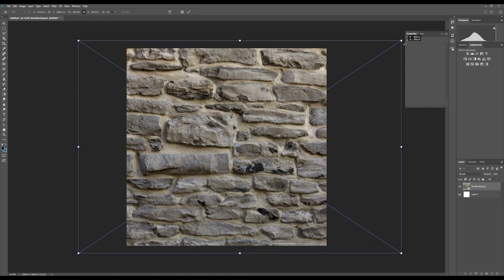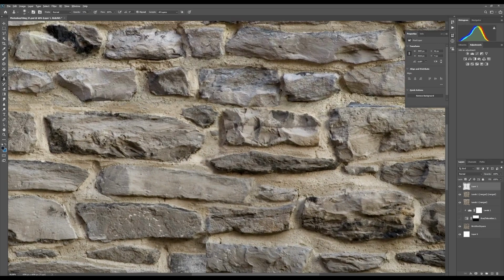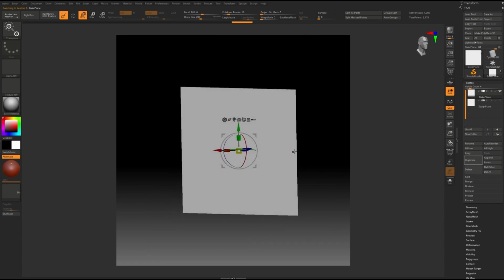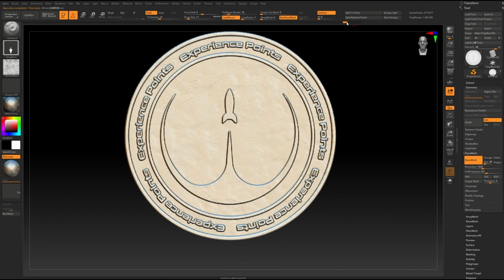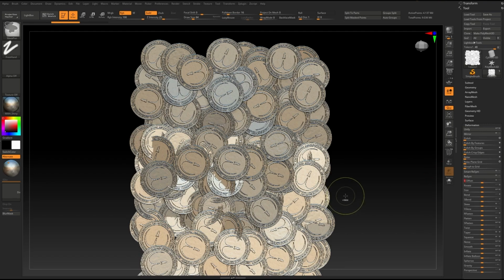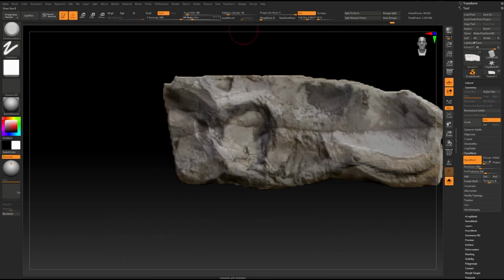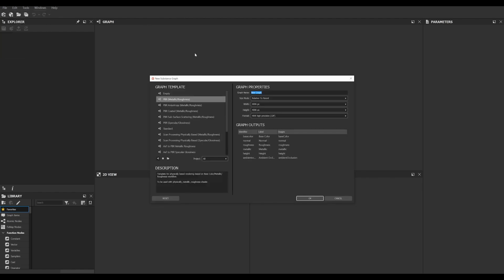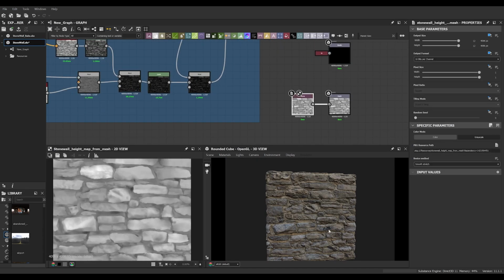Creating Tileable Textures In Zbrush